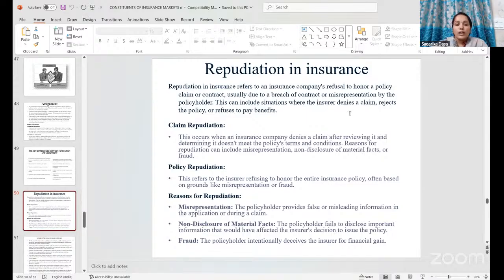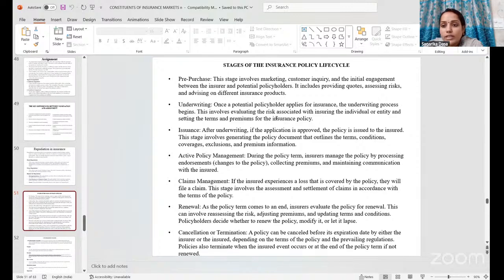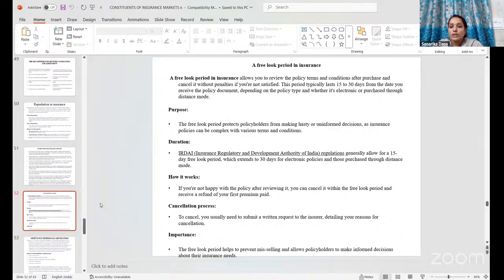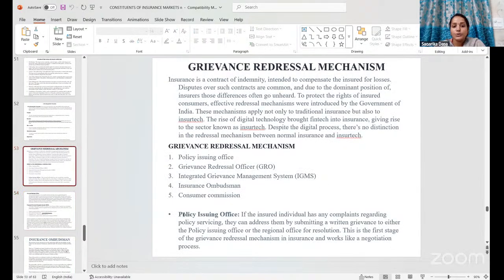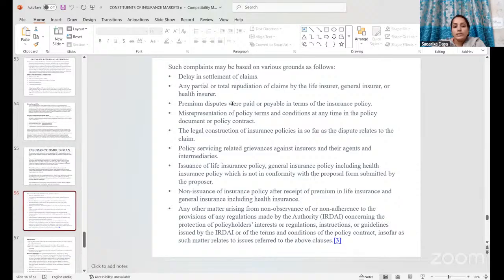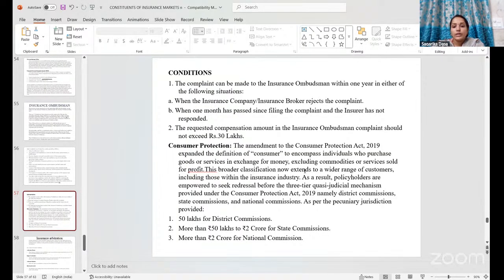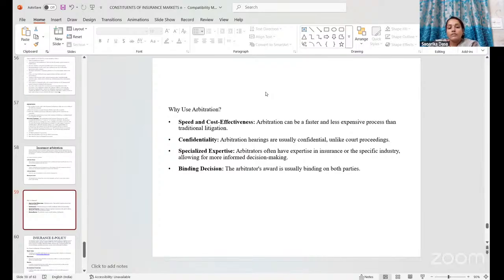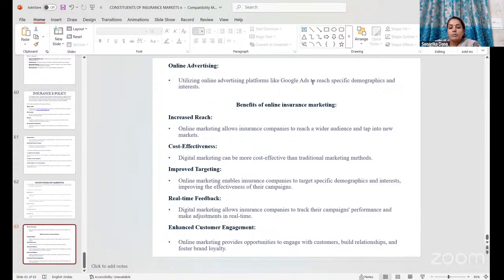UG 6th Sem Commerce-12 Elective B (T/M & E/M)